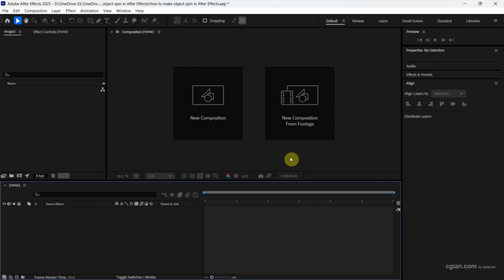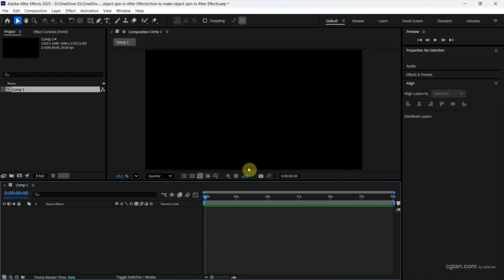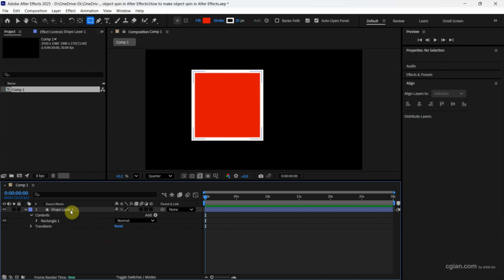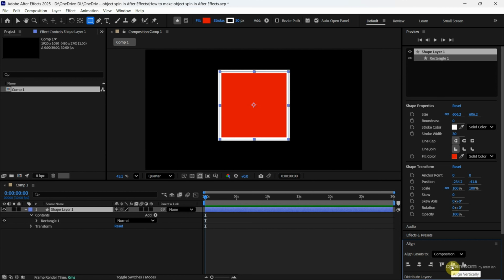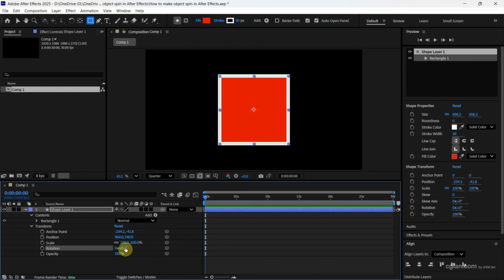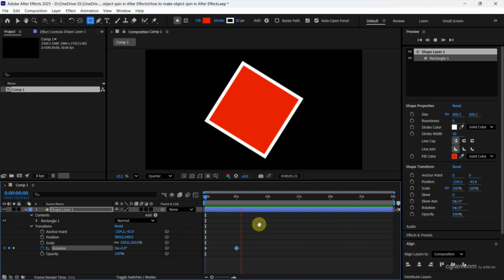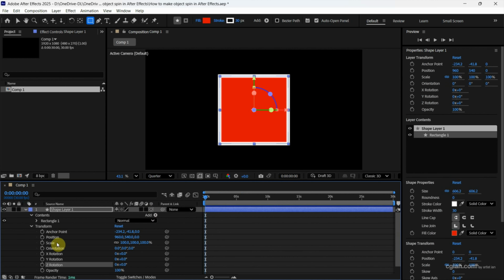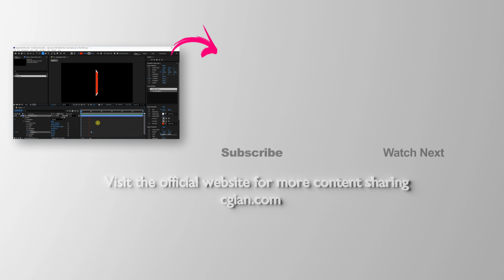How to make object spin in After Effects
After Effects tips for motion graphics, tutorial video shows how to make object spin in After Effects. In this tutorial, we will demonstrate how to make a shape layer spinning in 2D and 3D space. Steps are easy to follow for After Effects beginners. Happy sharing and save it for later. I hope this helps.

Timestamp
0:00 Intro - How to make object spin in After Effects
0:12 Create composition
0:24 Add Shape Layer for Square
0:50 Set Anchor Point to Layer
1:05 make Alignment to center of Composition
1:18 Set Spinning Animation in 2D
1:59 Spinning in 3D Layer